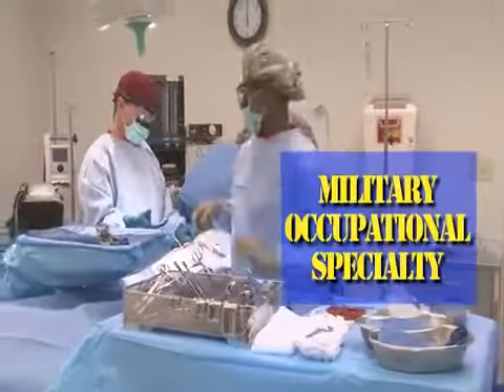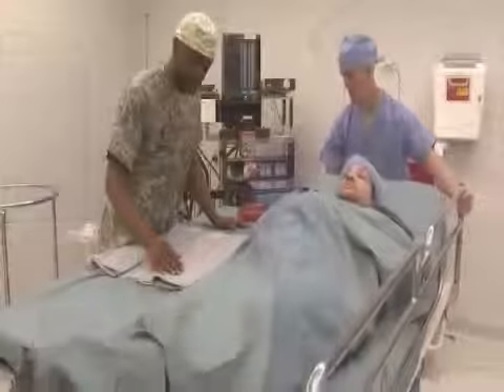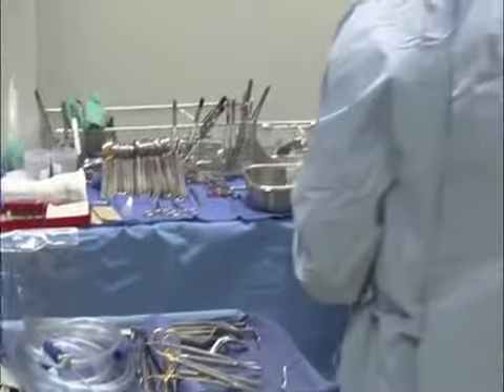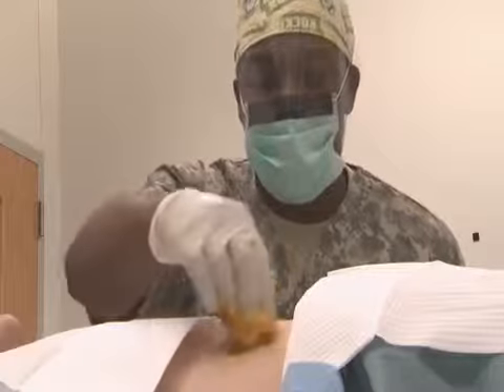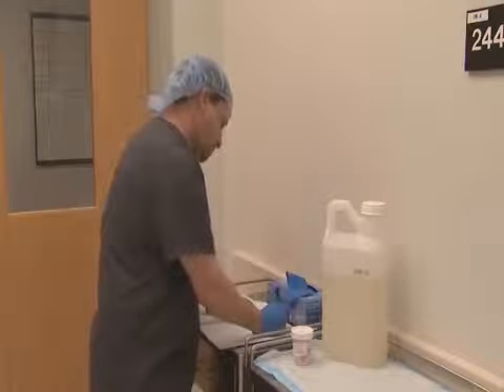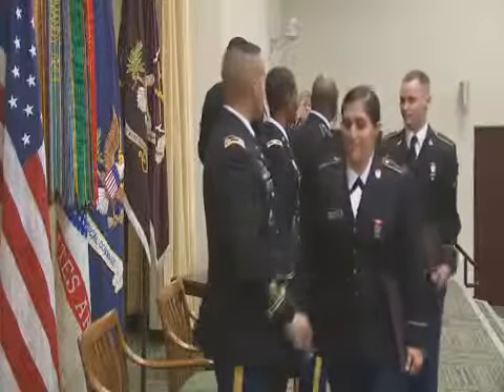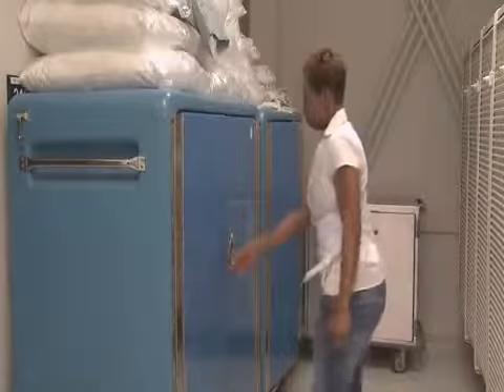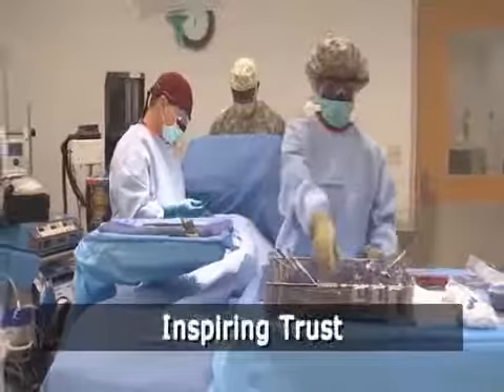Army MOS 68D Operating Room Specialist